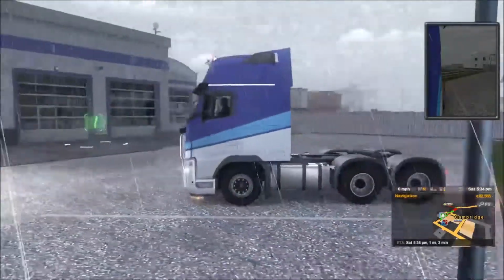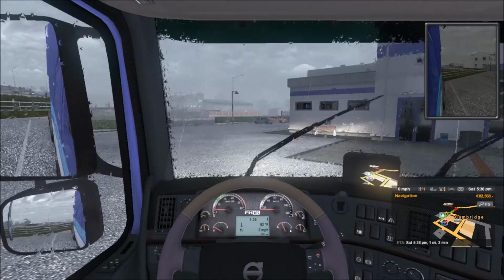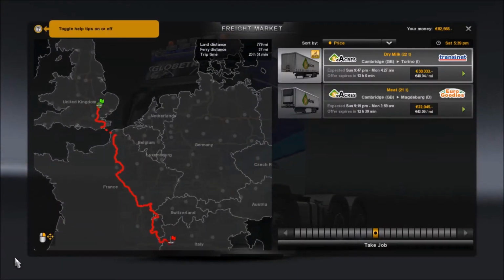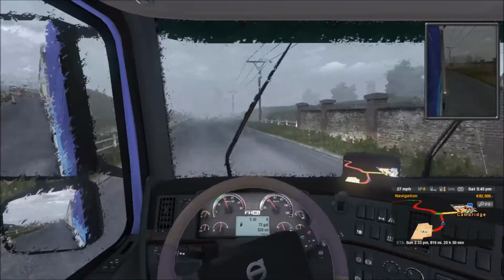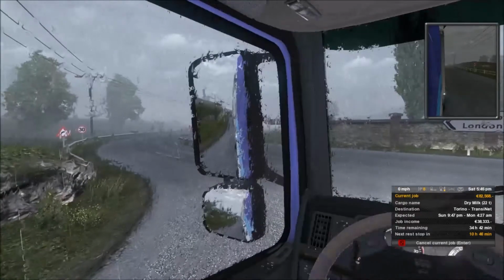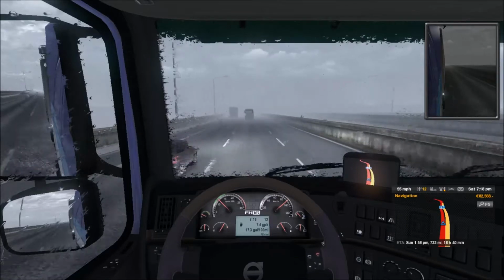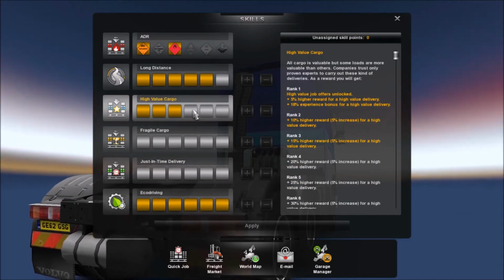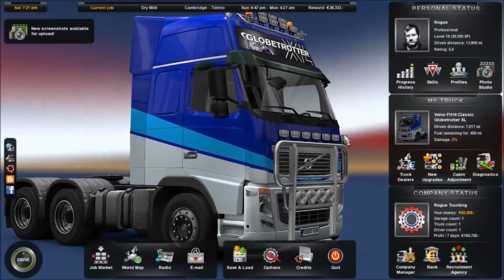Euro Truck Sim 2: Cambridge to Itally part 1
Today we work on a job to Itally with my semi new truck. We drive though the England portion of the trip and i try driving on the wrong/right side of the road.